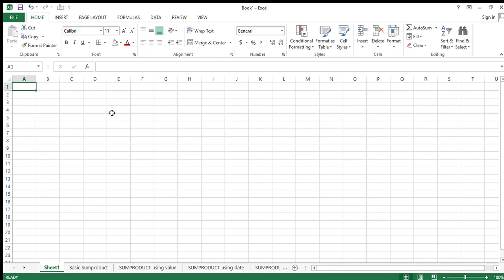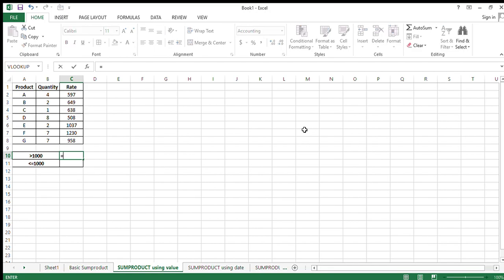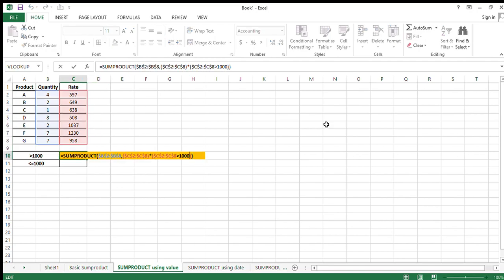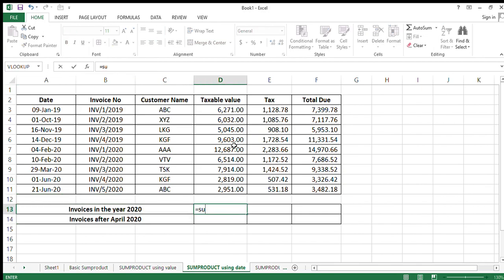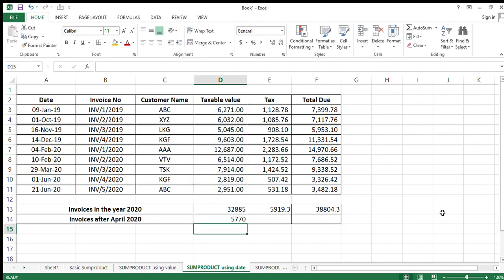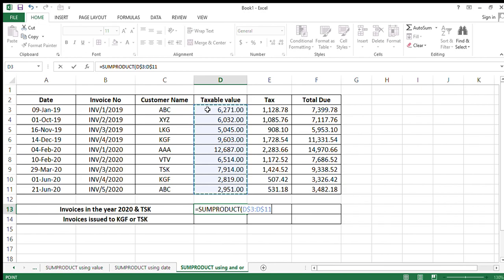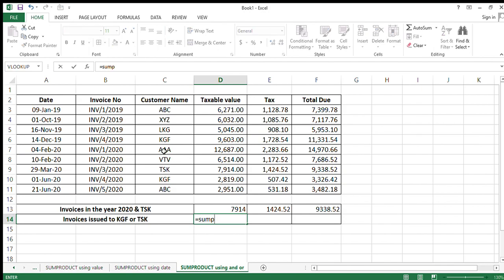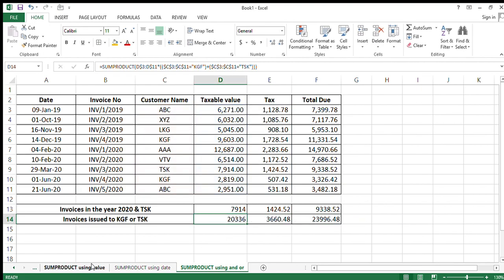Using SUMPRODUCT function - Advanced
SUMPRODUCT function can be used instead of SUMIF or SUMIFS functions. And it can be used far better than the latter.

This video illustrates such usage of the function with a quick recap of the calculation of SUMPRODUCT!!!